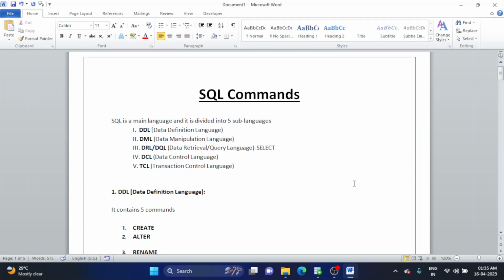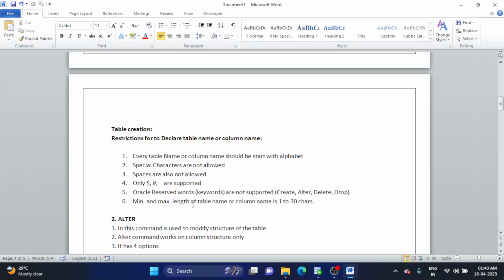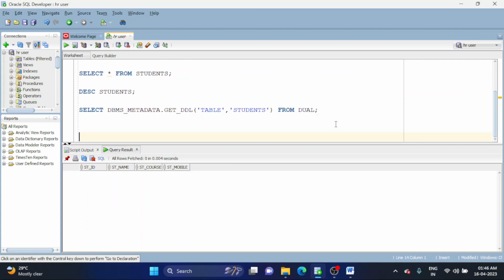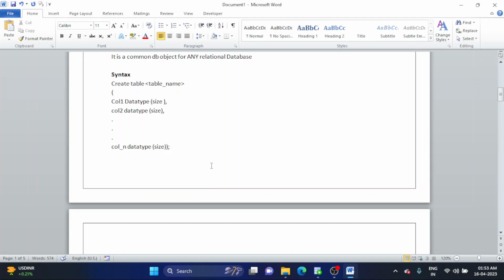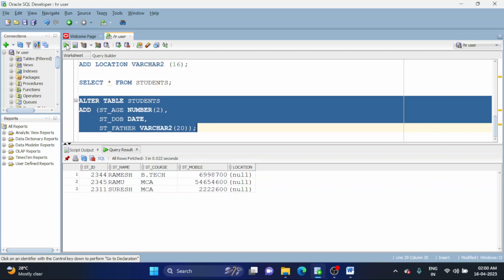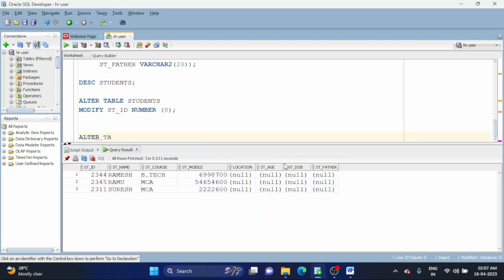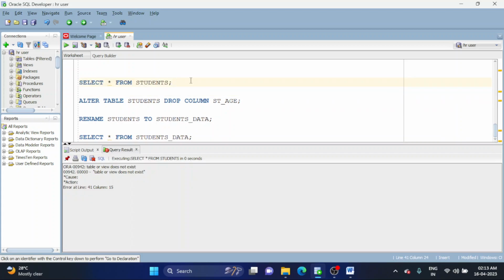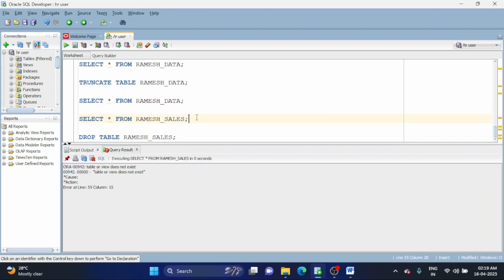DDL Commands in SQL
Full information of  the DDL Commands in SQL
1. Create
2. Alter : Add, Modify, Rename, Drop
3. Rename
4. Truncate
5. Drop